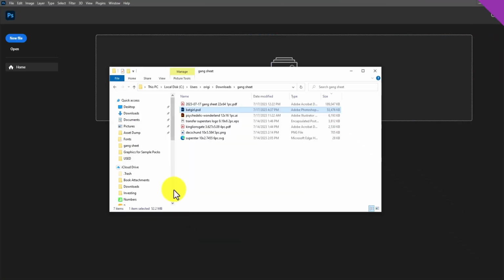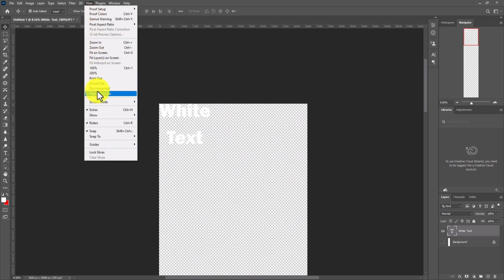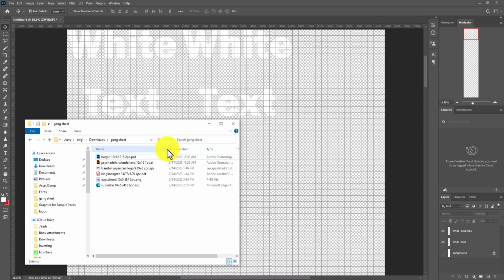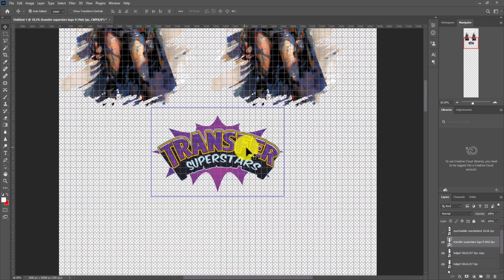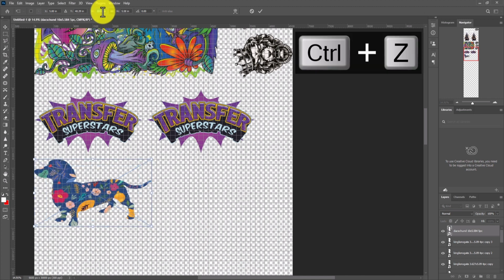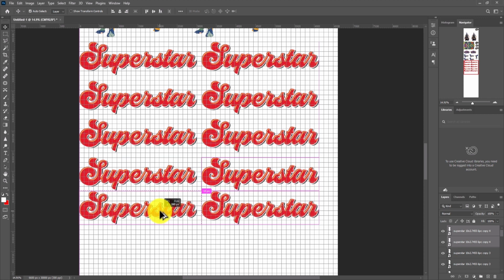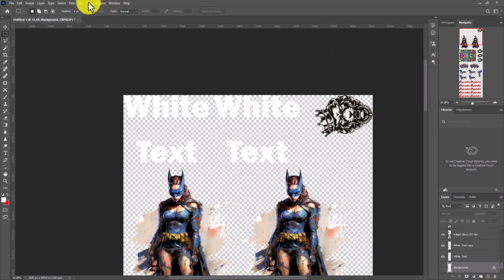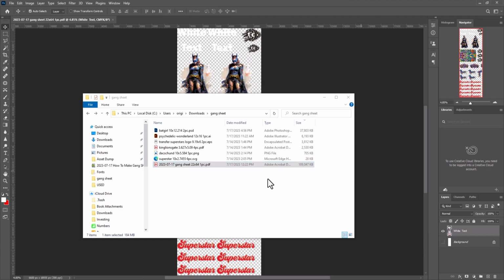Become a Heat Transfer Pro: Step-by-Step Gang Sheet Tutorial Using Photoshop [2023 Long Version]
This is definitely a long video, but I tried to go over many of the scenarios that you might encounter when making a gang sheet using only Adobe Photoshop. These tutorials are always so difficult because there are a hundred steps. I will be working on an Illustrator tutorial next.

This video will cover:
✅ What are gang sheets?
✅ Single images vs multiple image gang sheets
✅ Prepping images when creating gang sheets
✅ Organizing and renaming files
✅ Setting up Photoshop for gang sheet creation
✅ Distance or gag between images .2 to .4 inches
✅ Hot keys for gang sheet creation
✅ Exporting to print dtf transfers
✅ Behind the computer vs actual printed gang sheet